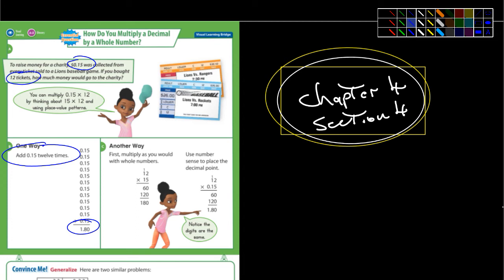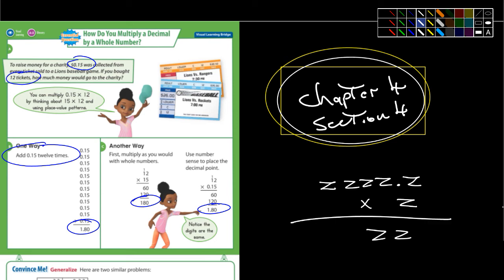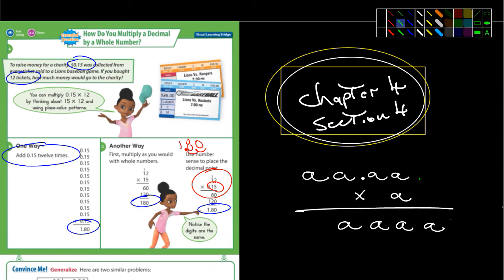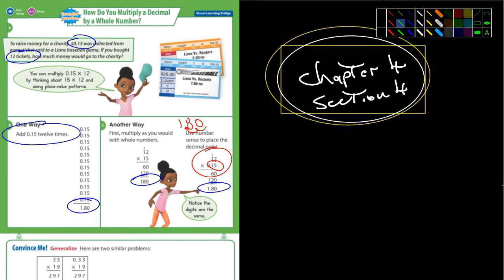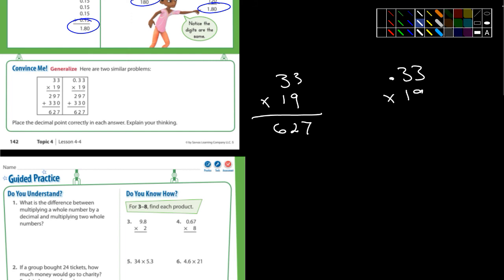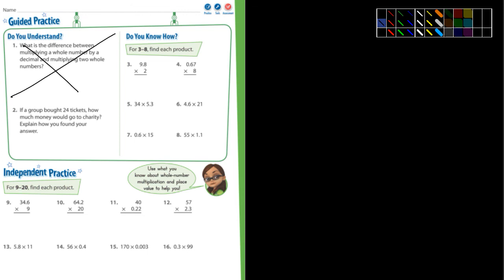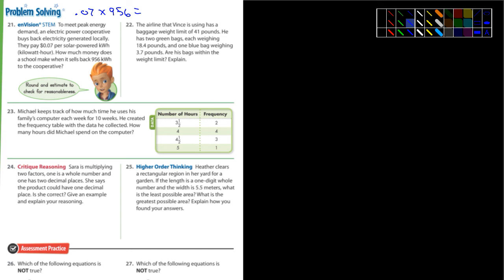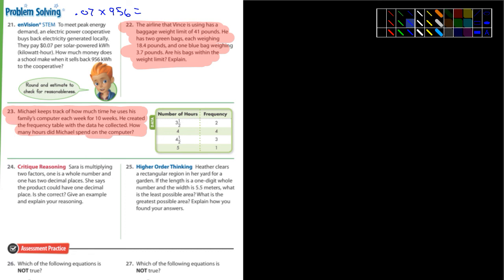5th Envision Math Chapter 4 Section 4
5th Envision Math Chapter 4 Section 4